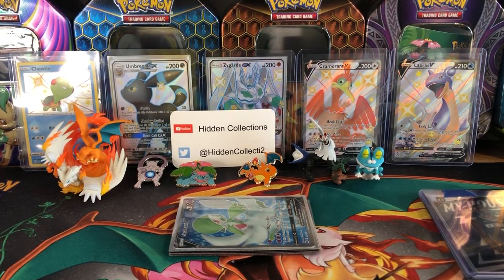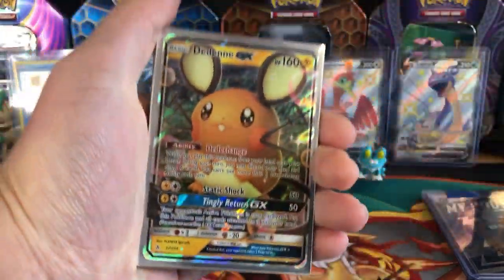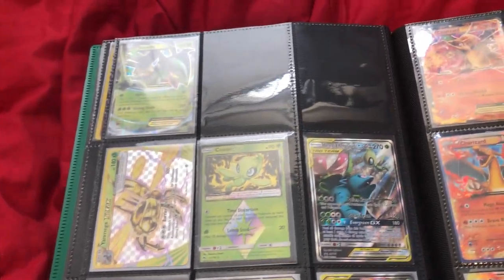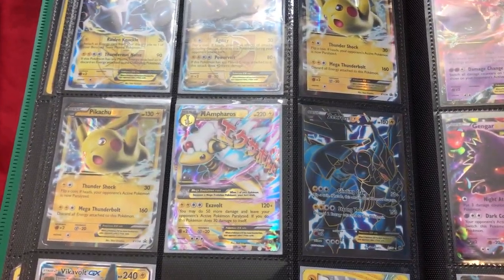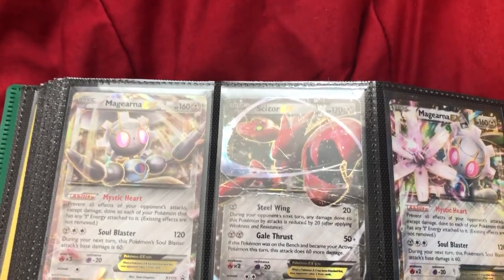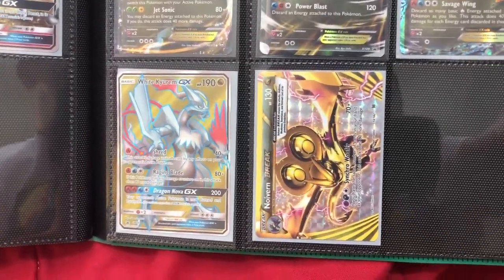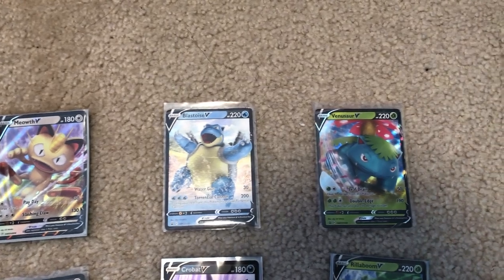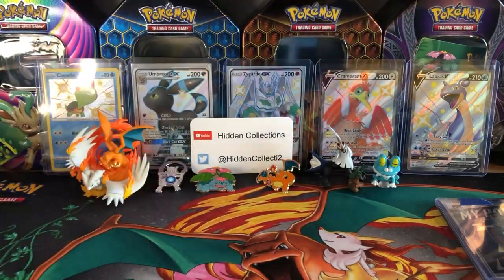Ultra rare binder update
My Instagram shiny pikachu